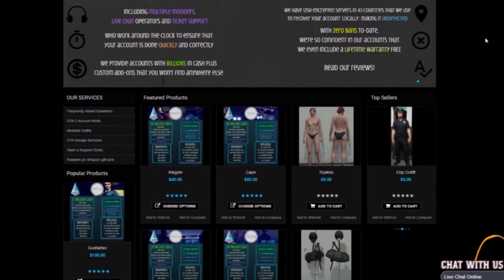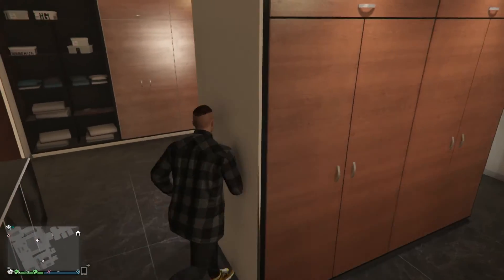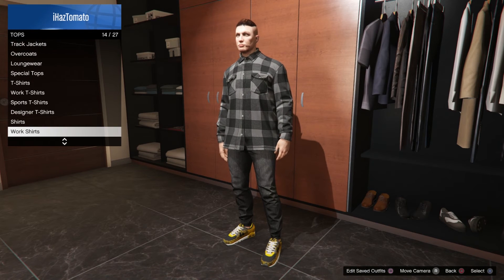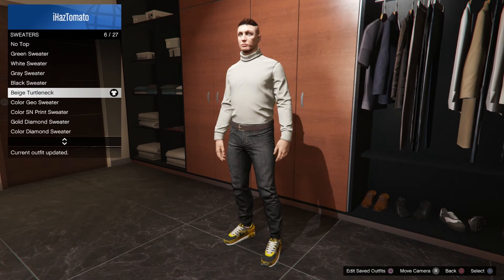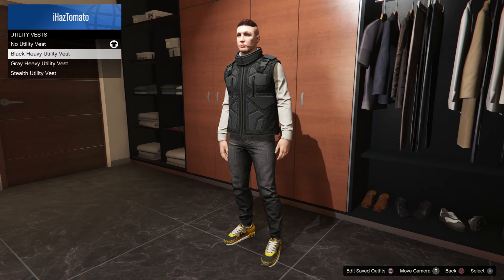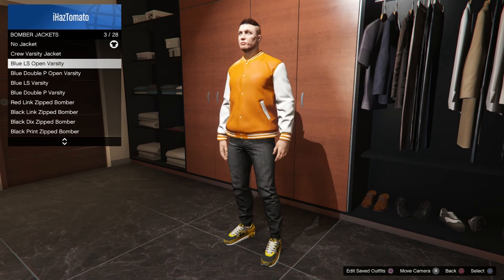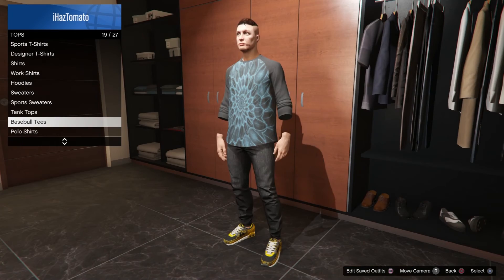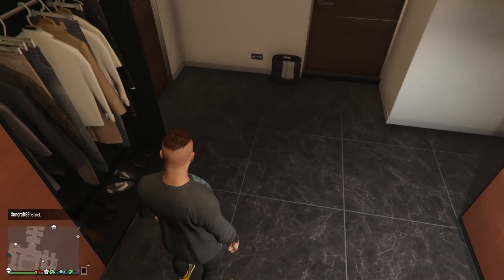GTA V ONLINE | INVISIBLE ARMS | AFTER PATCH 1.34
This video I will be showing you a brand new glitch where you can get invisible arms for your character. This is working after the latest patches 1.34